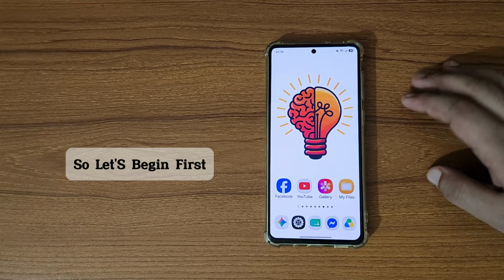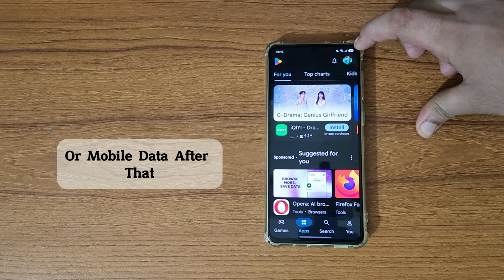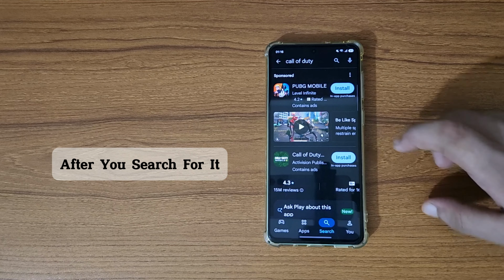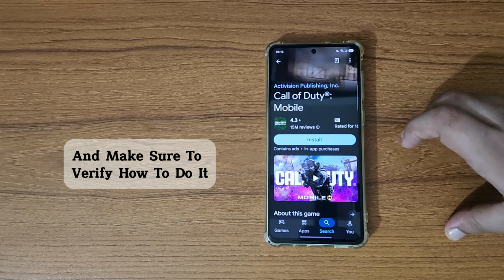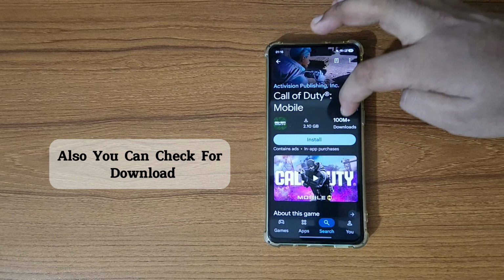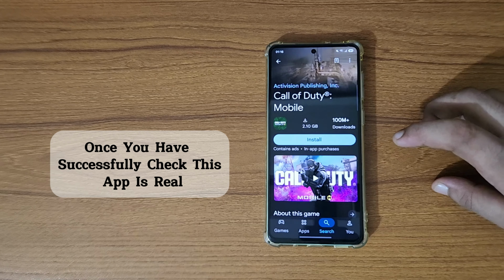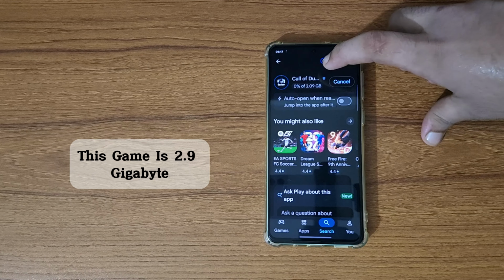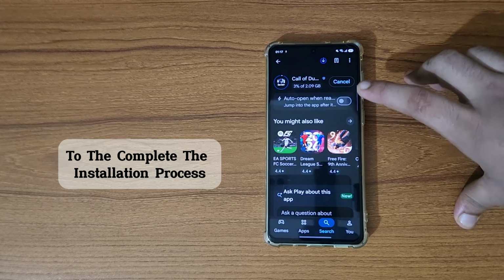How to Install COD Mobile on Android in 2026 – Call of Duty Mobile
Install COD Mobile on Android in 2026 with this easy step-by-step guide. Download Call of Duty Mobile safely from Google Play Store.